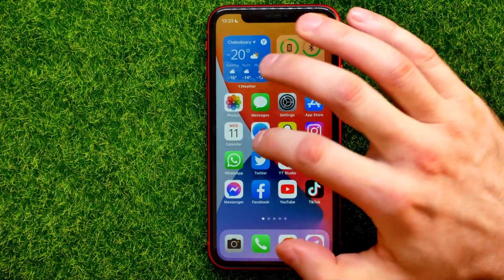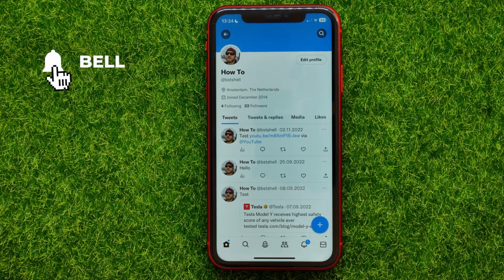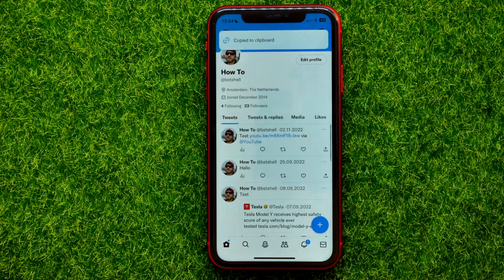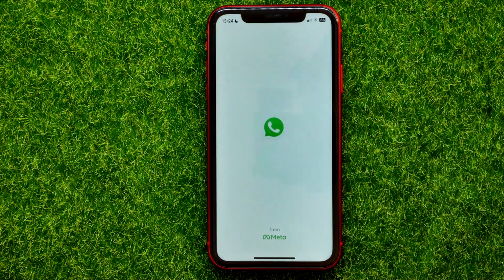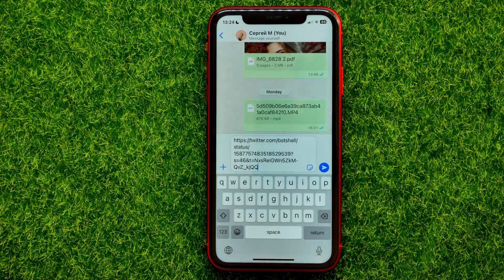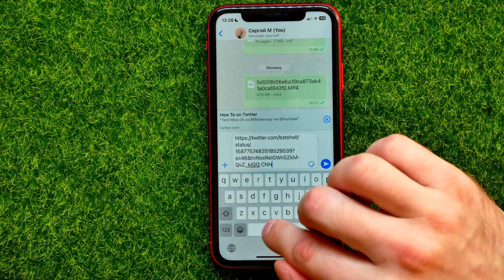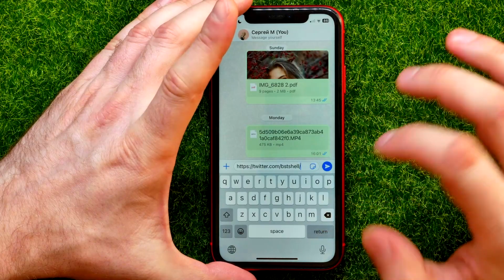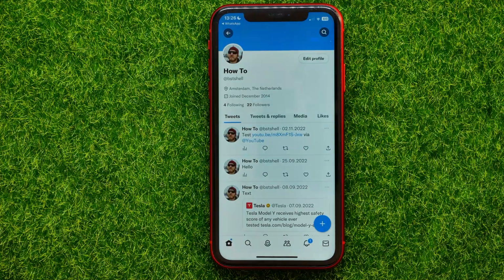How To Copy Twitter Profile Link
If you are looking for a video about how to copy twitter profile link, here it is!
In this video I will show you how to copy twitter profile link on app. Be sure to watch the video to the very end.
You will learn how to copy twitter profile link on iphone. That's easy and simple to do from your phone.